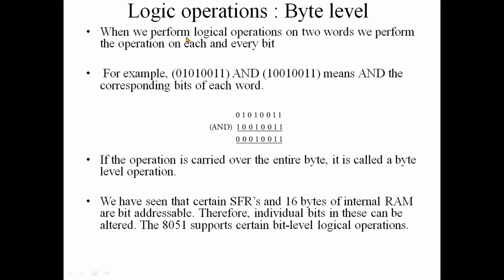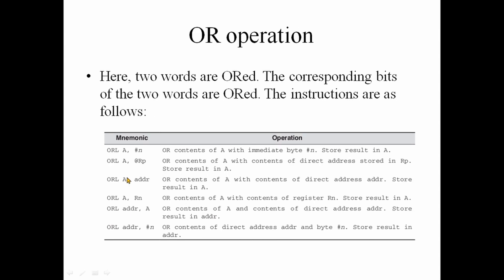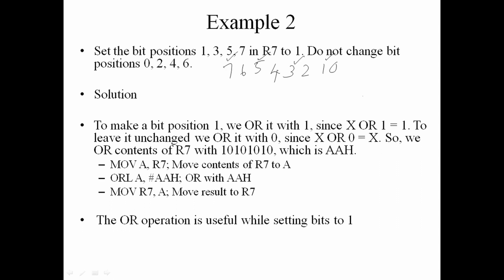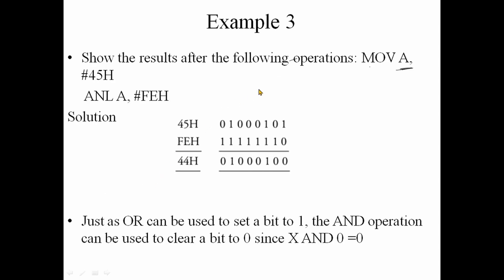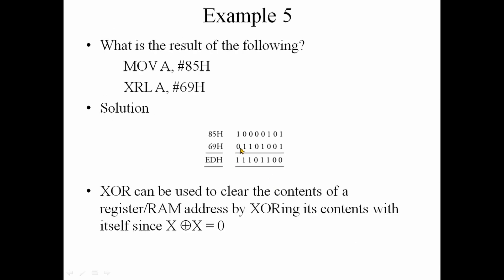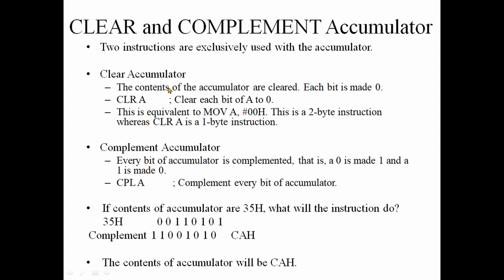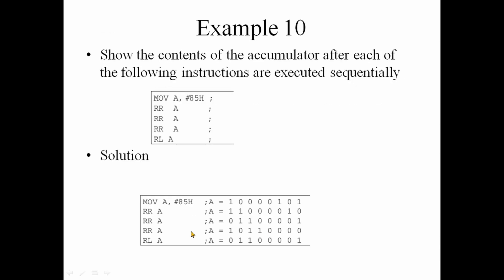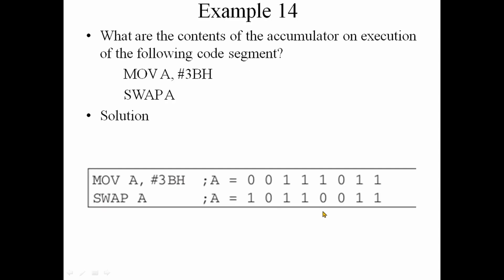MODULE 02 |PART 12|Logical Instructions|ECT206 COMPUTER ARCHITECTURE & MICROCONTROLLER |KTU S4 ECE